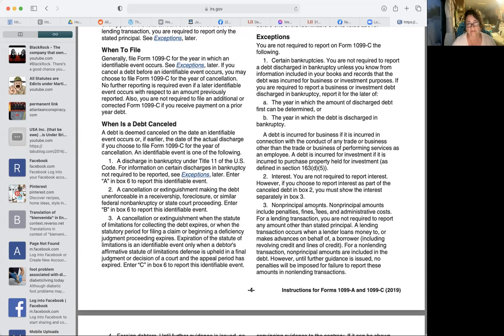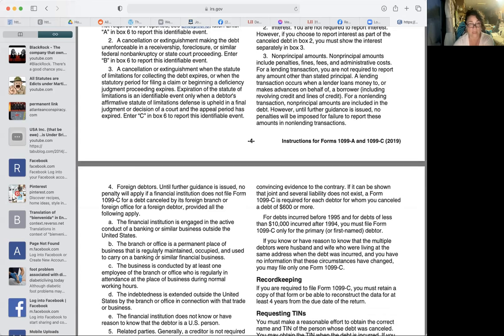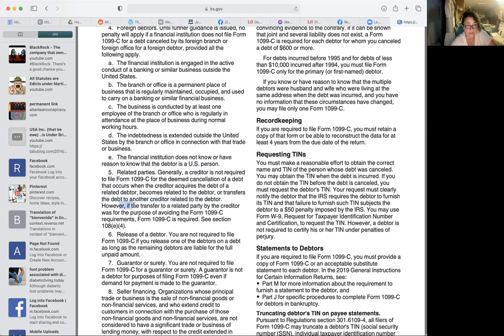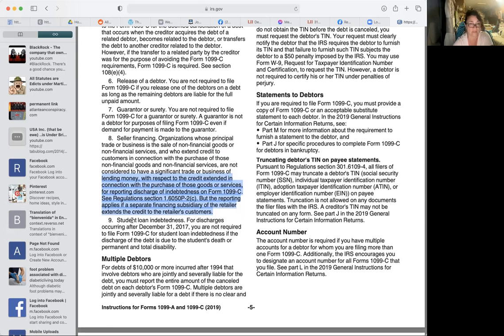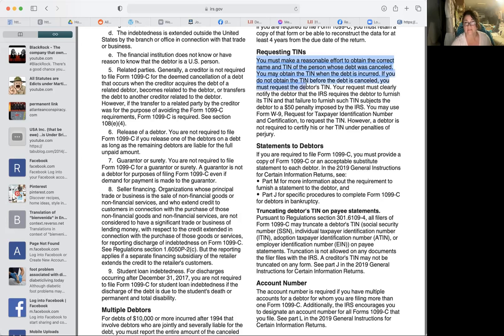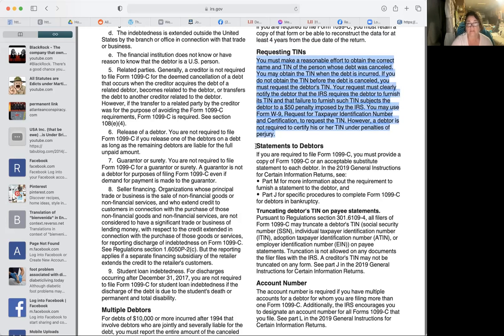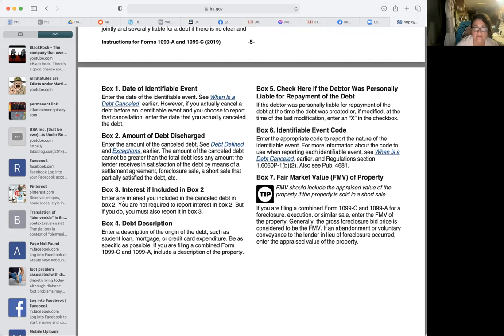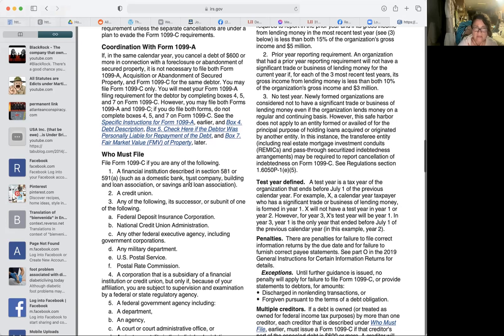Reading IRS 1099A (abandonment/acquisition of property) and 1099c Cancellation of debt.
I thought I'd read this out loud to see if it could penetrate... sometimes hearing it helps...I'm trying to figure out if the Patrick Devine ideology pertains to this with "us being the actual Creditors".. and "the bank, or car dealership..is the actual debtor" because they never gave us any money to purchase anything.. so if that is the case, then, I'm wondering why we would be cancelling the courts, banks debt? But checking box 5 would have them pay it back? (I really hate the duality and the hidden obfuscation.)
I can see now if the ALL CAPS NAME is the debtor/surety...but then we living people as the creditor or assurity for "the surety' could cancel the debt as if one were a banker...foreign banker...now that I can see..

...I would think if I were to get anything back from filing those 1099a and 1099c that it only will come by filing a 1040 to claim them?  The $999,999,999. is probably something one would not want to claim, but we can always correct the forms, but its a hassle if we have been taught to fill out these things wrongly, we need to really know what we are doing and make certain we know what their rules really mean and who they pertain to. What are your thoughts? please put them in the comment section.